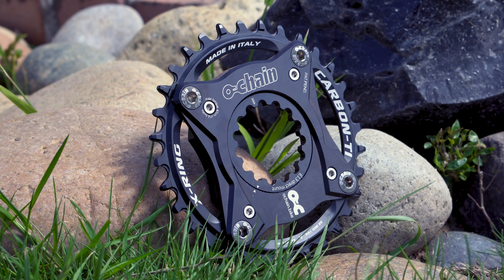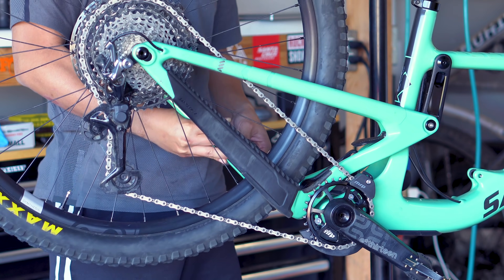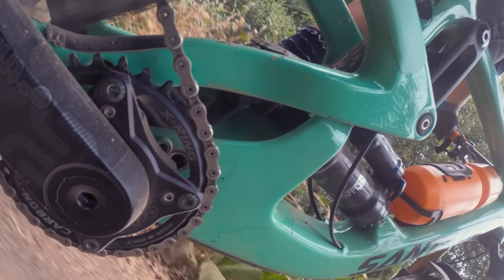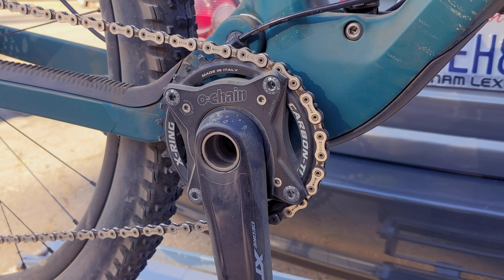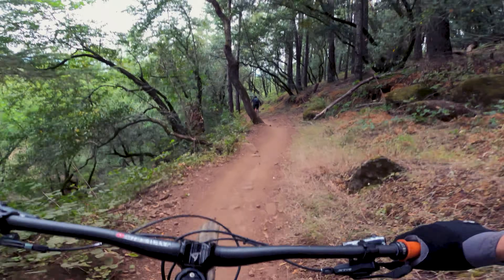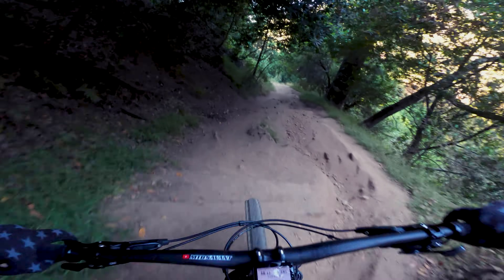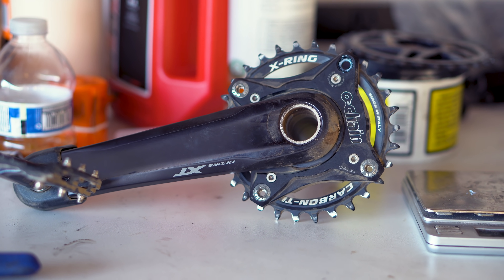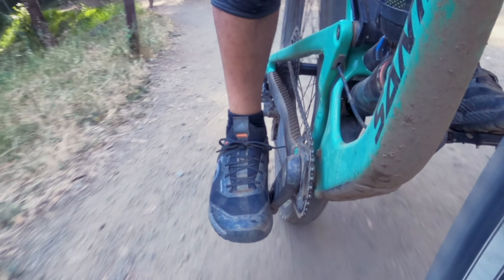Chainless Feel WITH a Chain?! Ochain Active Spider Review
Want the super-smooth feel of riding a mountain bike chainless while still being able to pedal? The clever Ochain device offers a solution. We're joined by Vital tester, @mtbsavant5414, for an in-depth review and his ride impressions.

Chainstay growth during suspension compression causes the crankset to rotate counter-clockwise, also known as pedal kickback. By allowing some spring-loaded rotational movement within a reimagined chainring spider, the Ochain device is claimed to automatically isolate your transmission from your suspension while descending.

Ochain Highlights:
- Reduces or eliminates pedal kickback
- Replaces the stock chainring spider or direct mount chainring
- SRAM, Shimano, Race Face, e*thirteen, and Ingrid direct-mount versions
- Includes elastomers to switch between 6°, 9°, or 12° of rotation
- Made from 7075 T6 aluminum
- Black hard anodized Nero surface treatment or custom Pregio metallic hard coating surface treatment
- 52mm chain line for bikes with Boost rear axles
- Requires a 30 to 36-tooth 104mm BCD chainring
- Includes titanium nuts
- Weight: 128g (4.5-ounces, actual)
- Price: 298€ (Nero) // 349€ (Pregio) // 354€ (Nero with carbon-Ti chainring)
- Two-year warranty

for more details, and be sure to let us know what you think of it in the comments!